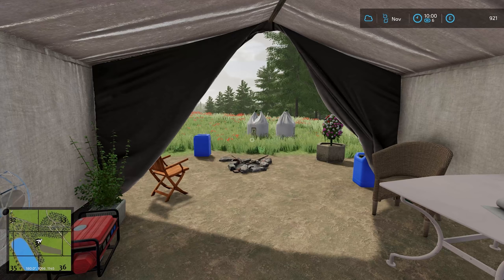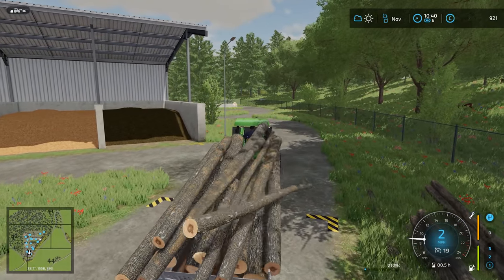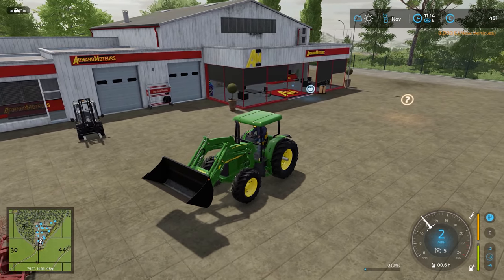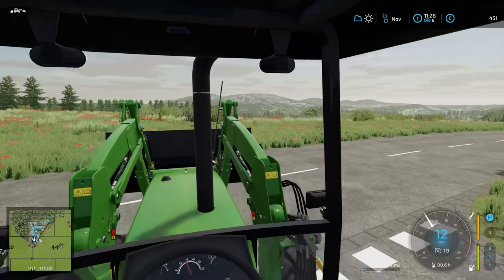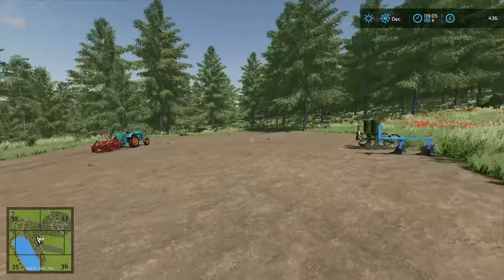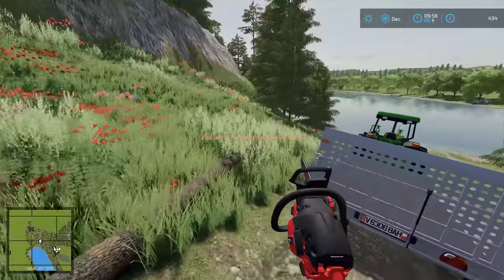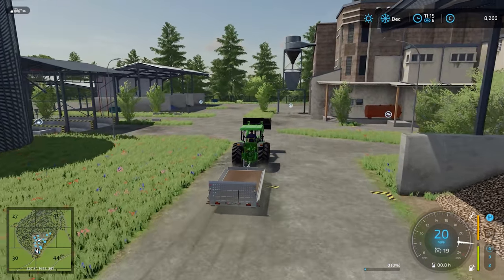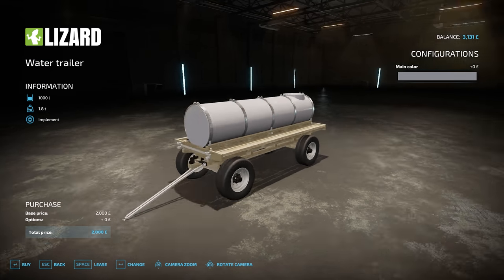NEW EQUIPMENT ARRIVES ON THE FARM | Survival Challenge | Farming Simulator 22 - EP 5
Welcome to a BRAND NEW SERIES of Survival Challenge for Farming Simulator 22